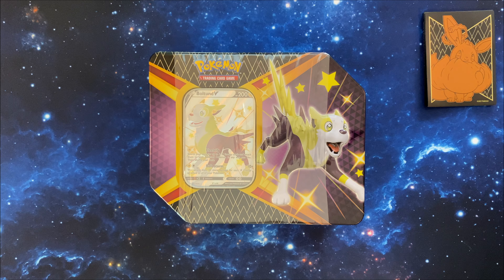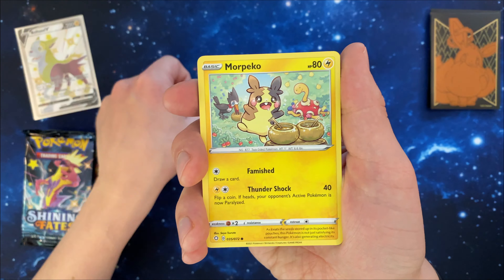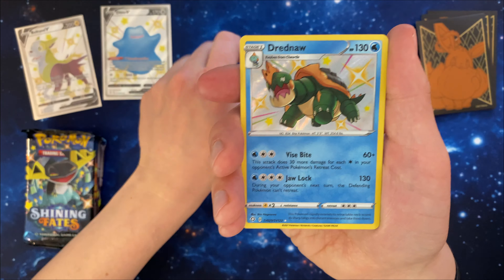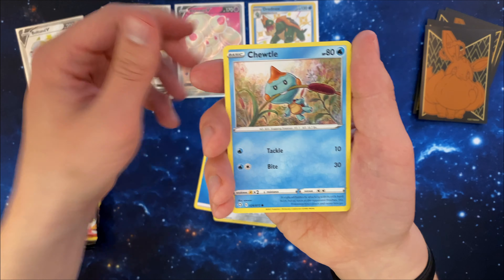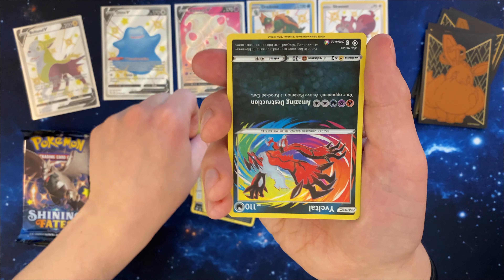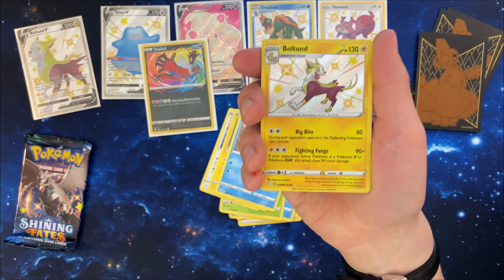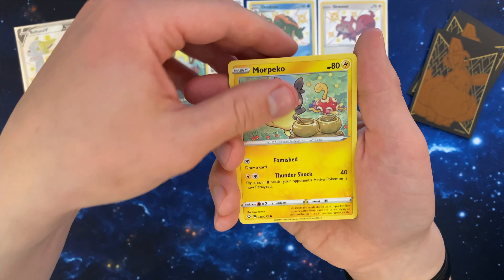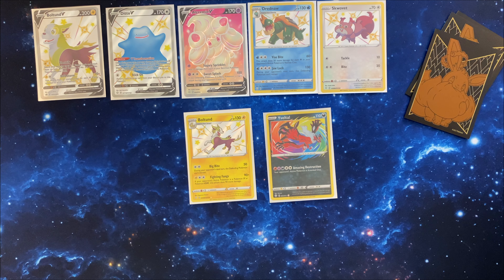SHINING FATES Boltund Tin Opening! | Pokémon Unboxing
Welcome back to my Shining Fates series on our hunt for shiny Pokémon!

Today we are opening the last of the three collector's tins... Boltund! Lets see how many shiny Pokémon we can find!